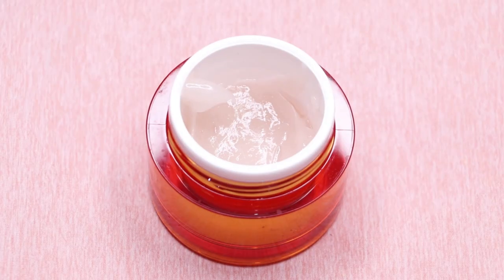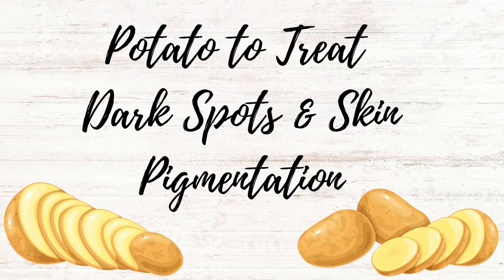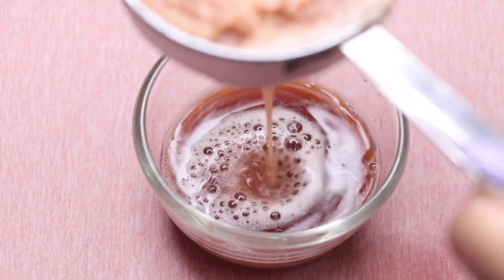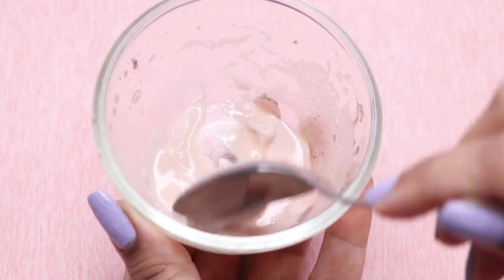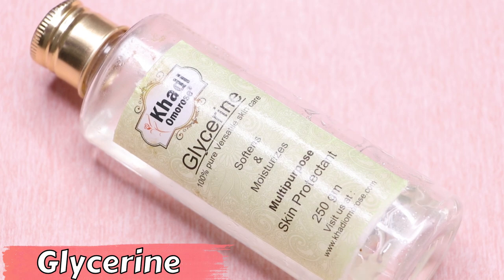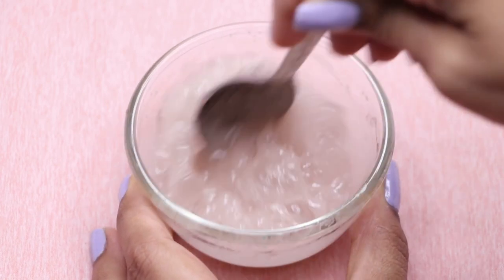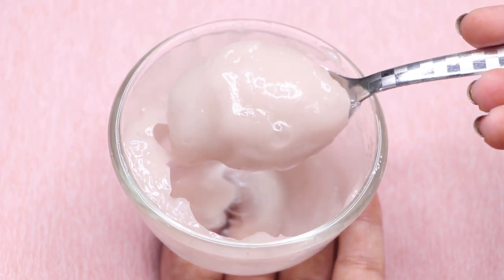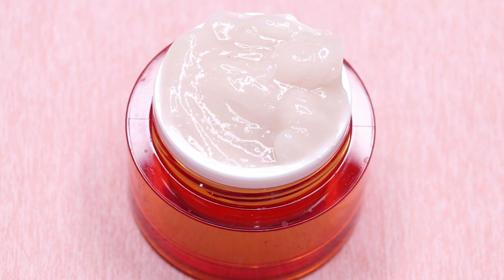Potato to treat skin pigmentation, dark spots, acne scars | Anti-aging treatment to get clear skin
Hey everyone today in this video I am sharing with you how to use potato to treat skin pigmentation, dark spots, acne scars and hyper-pigmentation easily at home. This is an anti-aging potato face cream which helps in skin lightening, skin brightening and anti-aging. It makes your skin bright, glowing, spotless and clear.

xoxo.
KBYE.